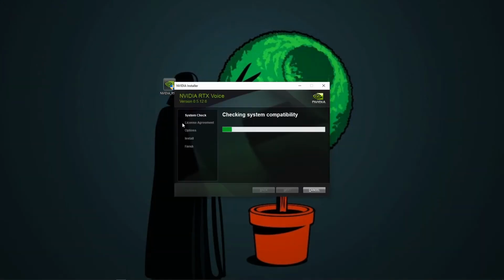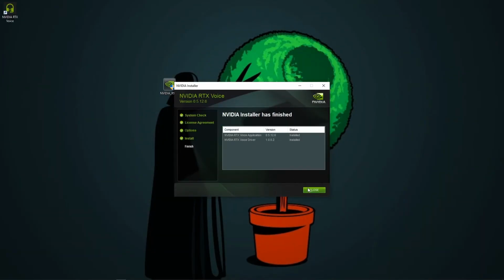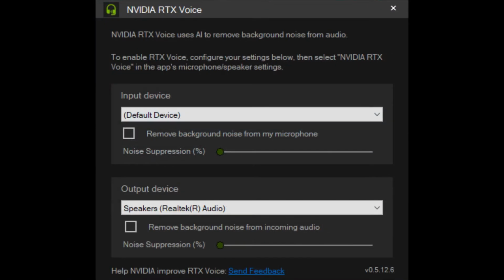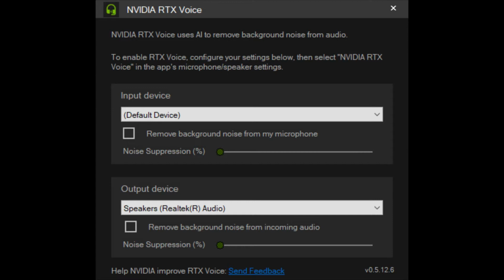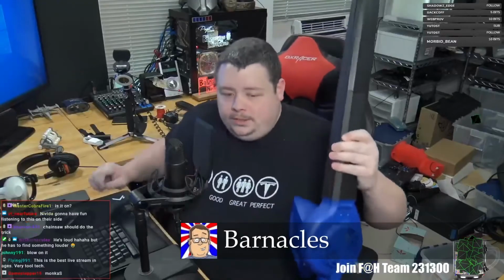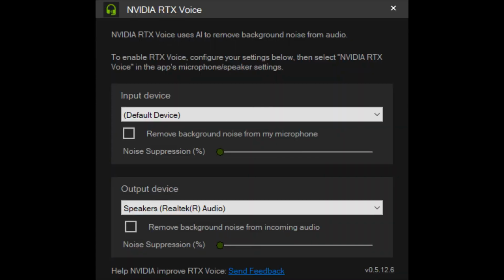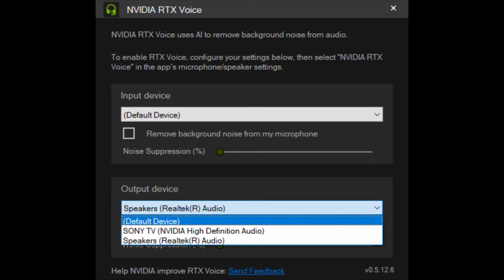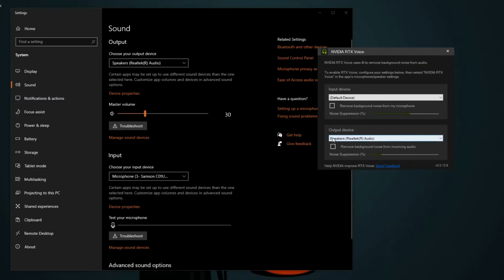The BEST WAY to use RTX Voice! Fix your old recordings!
Have some old recordings that you want to clean up for better archival? RTX Voice can help!